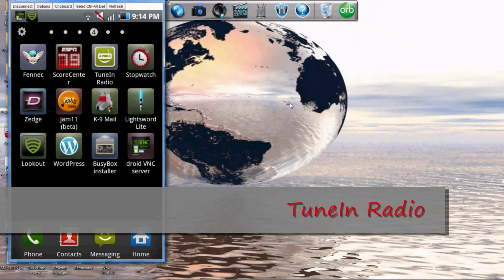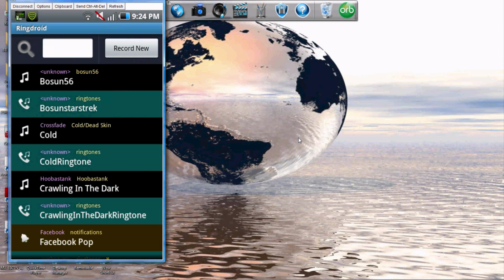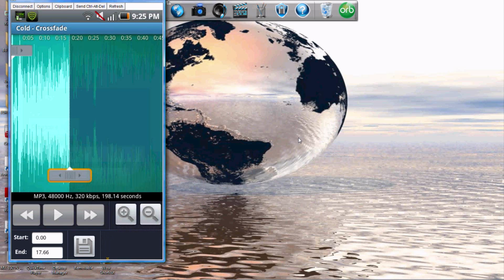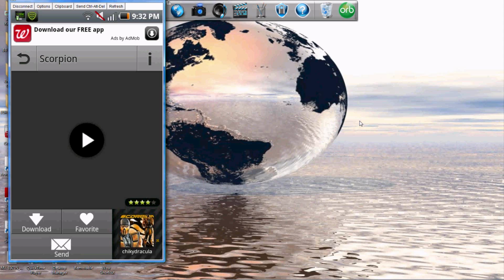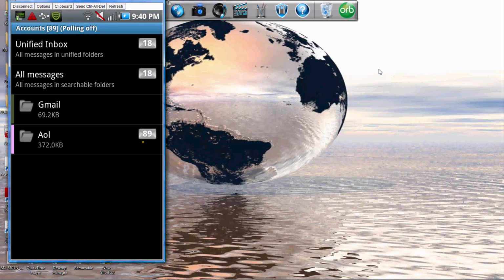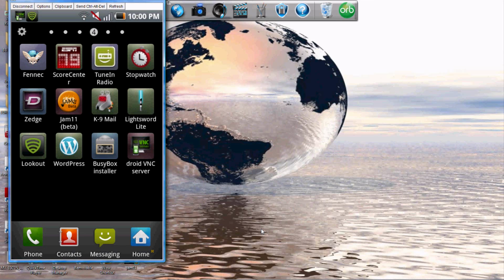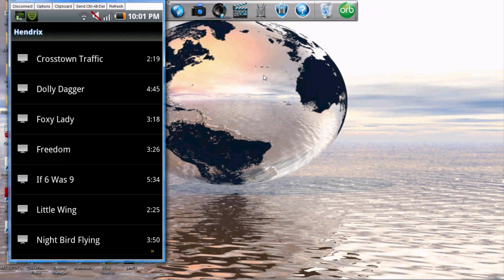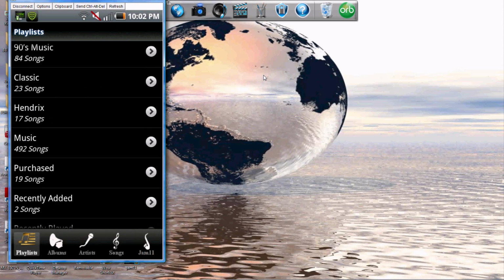Android Apps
A brief look at 5 Android Apps that I feel are worth taking a look at. All of these apps can be found on the Android Marketplace.